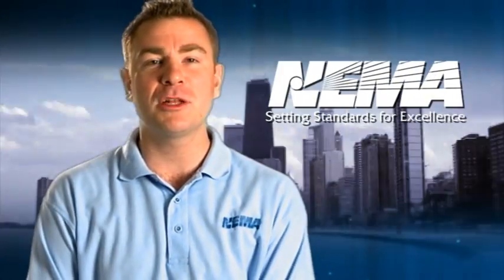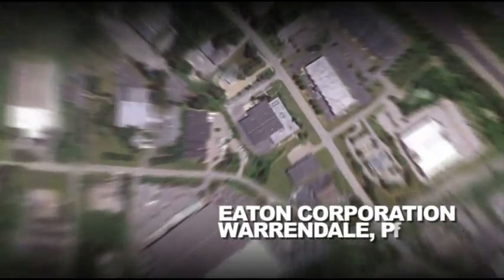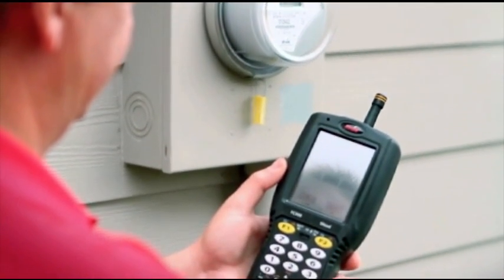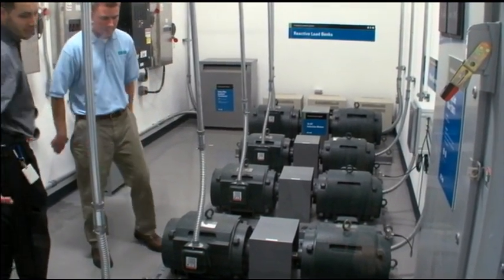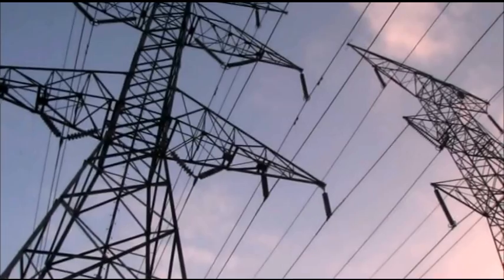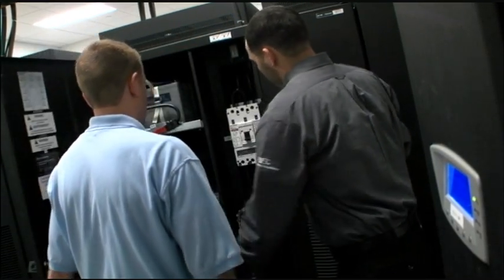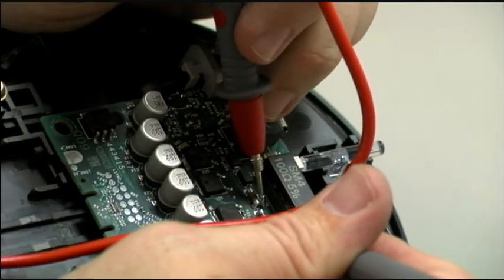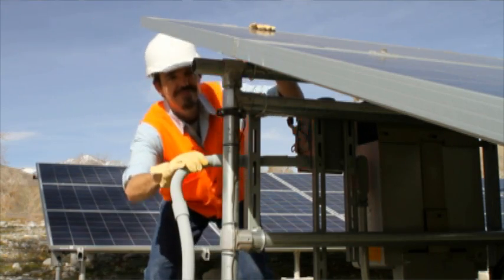Surge Protection Devices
This episode of Vids 4 Grids will take us to Eaton's surge protection device facility in Warrendale, PA where we will learn the role surge protection devices play in the Smart Grid.